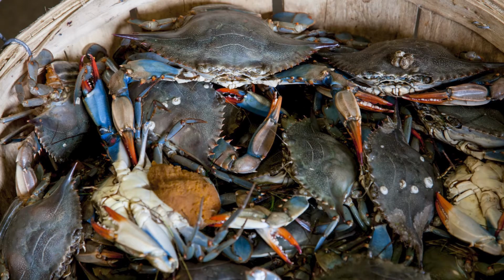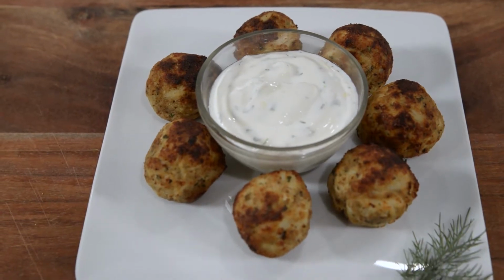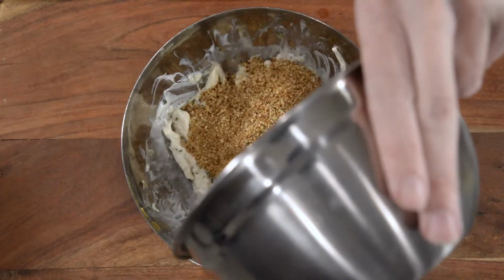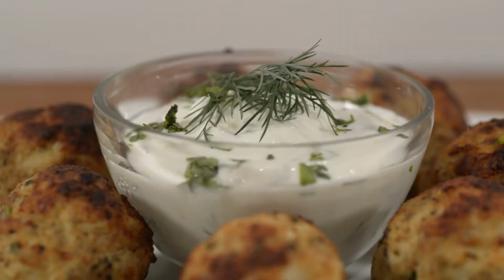Keto Old Bay Crab | Crab Balls Recipe | Gluten Free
This keto old bay crab ball recipe are tasty, crispy and absolutely delicious.  They make the perfect appetizer recipe for those who love crab and want low carb, low fat, and gluten free options.  They use our homemade almond flour based breadcrumbs spiced specifically for this recipe.  Enjoy making this recipe and sharing with your family and friends today!

► Almond Flour Crab Ball Breadcrumbs

1 cup almond flour
1 1/2 tsp of old bay seasoning
1/4 tsp salt
1/4 tsp pepper
1 tsp garlic powder
1 tsp lakanto monk fruit

► Crab Balls

8 oz lump crab meat
1/2 cup non-fat greek yogurt
1 tsp coconut aminos
1 tsp dijon mustard
1 tsp fresh lemon juice
1/4 cup fresh cilantro
1/2 tsp fresh basil
2/3 cup crab breadcrumbs

► Directions (Breadcrumbs)

Make breadcrumbs by combining the 1 cup almond flour and salt, garlic, pepper, old bay seasoning and lakanto monk fruit.  Mix together

Add 40 ml of filtered water and mix it up until it is a crumby texture

Use a medium size pan to cook the crumby mixture at medium heat for about 2 - 3 minutes until it starts getting a little bit golden brown.

Let it cool completely so it dries out and then transfer to a blender or food processor to blend it into small crumbs

► Directions (Crab balls)

Add crab to bowl followed by yogurt, aminos, dijon, lemon juice, cilantro, basil

Fold in breadcrumbs

Mix well and form into brussels sprout sized balls

Spray a non-stick oil spray on baking sheet.  I used avacado oil with the higher smoking point.

Place balls on baking sheet and spray lightly with the avacado spray as well.

Cook them in the oven at 425F for 14 minutes or until they get golden brown on the outside

Alternative method:  Air fry them on 375 for 7 minutes.

Serve and enjoy with a dill based lemon sauce or by itself!

About Lets Eat Well Live Well:

This channel is all about elevating your health by rethinking international food and beverages in a healthier way.

My name is Chris, I am a father of two and a healthy food enthusiast and this channel is for those looking for a healthy spin on international recipes and for those who would like to experiment with recipes together. We will be posting videos here of healthy variations of international recipes from all over the world.

But how do we find great healthy recipes? Experimentation! Which is what our community strives to be…. a community of experimentation. As a community, you all can help drive future videos with your feedback and input on recipes created or yet to be created here in the comments.